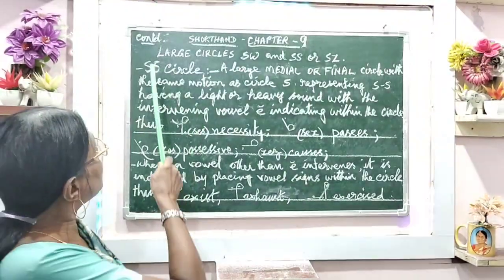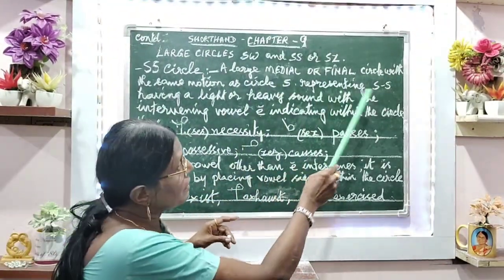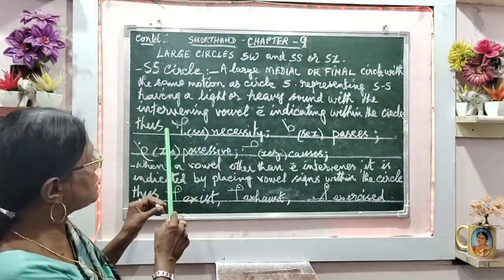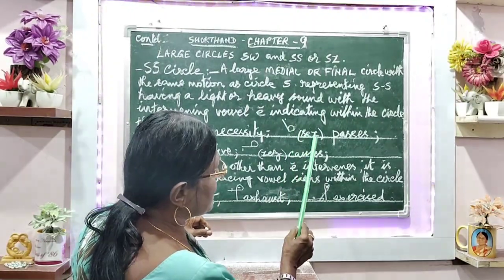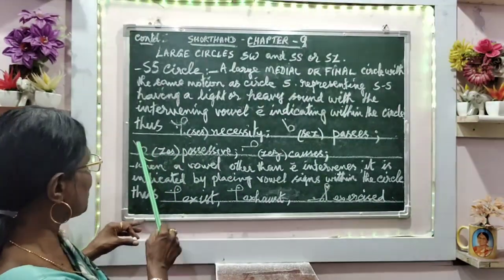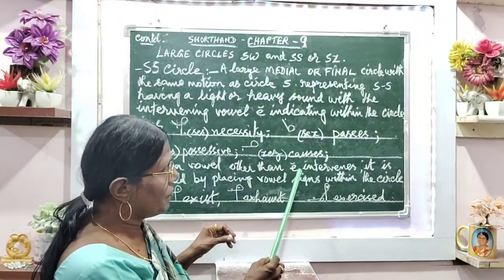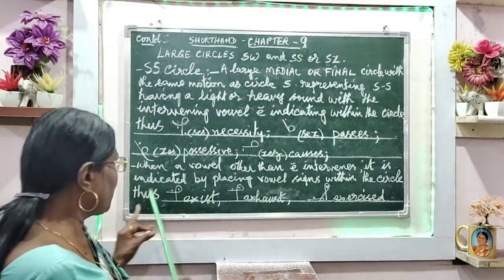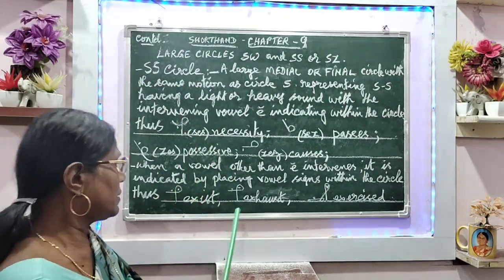Contd. Chapter : 9 - Large Circles sw & ss or sz